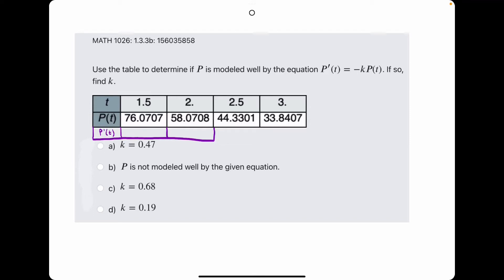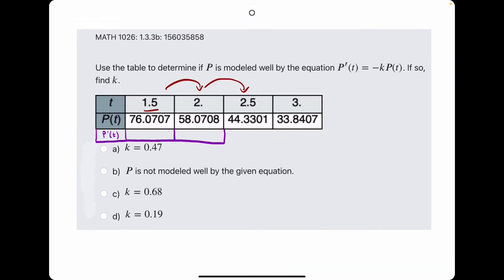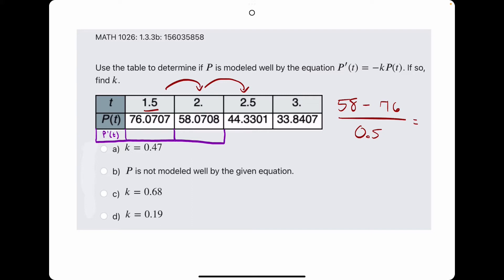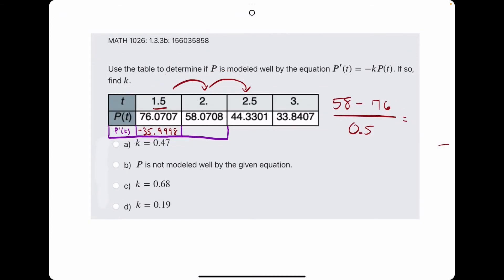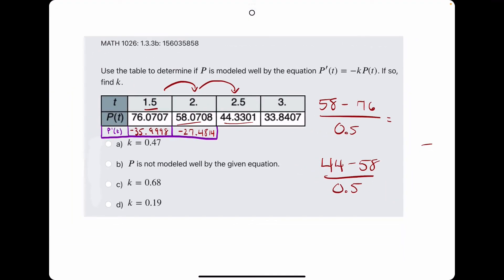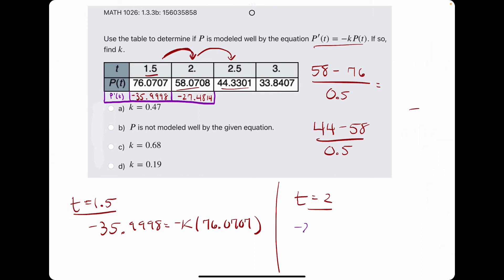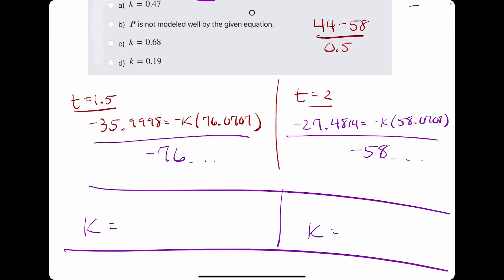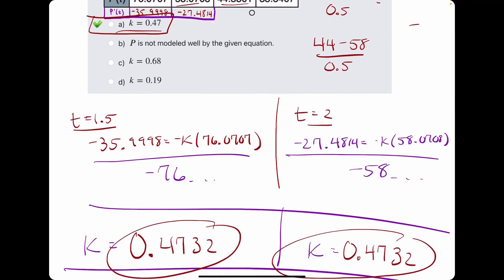Quiz 2 problem 1.3.3b (VT MATH 1026)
⋆ Ex 3

Timestamps:
00:00 Hokie dokie
00:10 t-value jumps of 0.5 vs 1
00:45 Find slope between first two points
01:58 Find slope between 2nd and 3rd points
02:45 For t = 1.5, calculate k by plugging in P and P'
03:10 For t = 2, calculate k by plugging in P and P'
04:15 If they match, that's your k